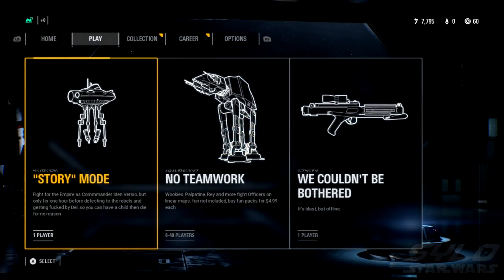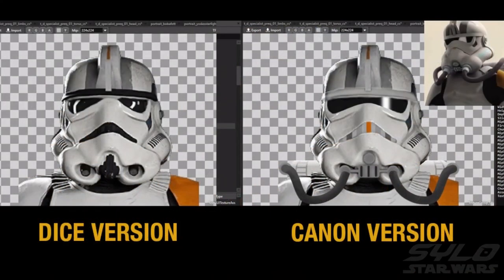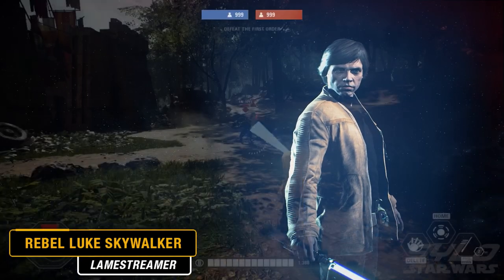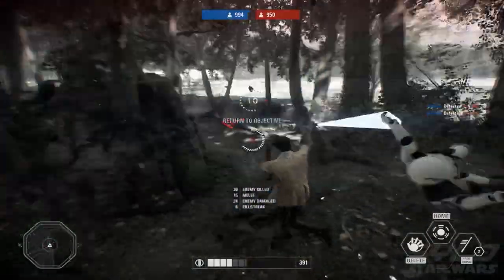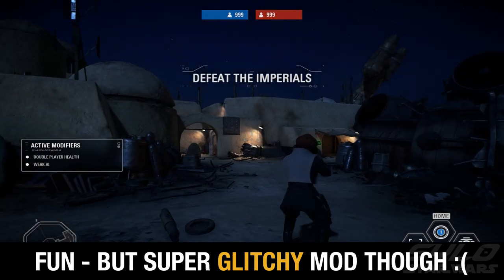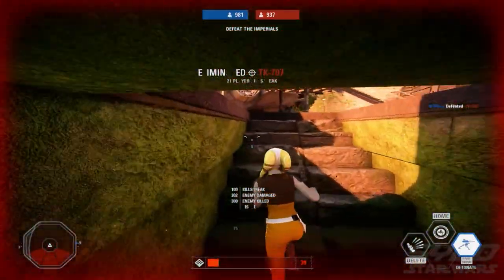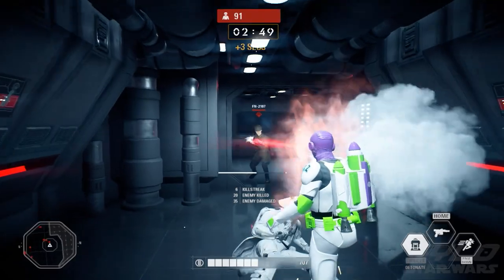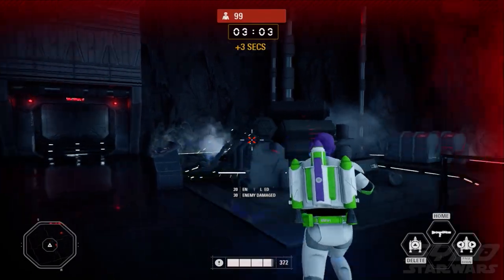TOP 5 Best Recent Mods #1 | Battlefront 2 Mod Showcase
We take a look at the best recent mods for Star Wars Battlefront 2 featuring the canon Imperial Rocket Trooper, Rebel Luke Skywalker, Admiral Ackbar, Hera Syndulla, and Buzz Lightyear...?

SYLO - Star Wars is a Star Wars channel on YouTube, focusing on all things Entertainment and Gaming in the world of Star Wars.  Have questions, or suggestions?